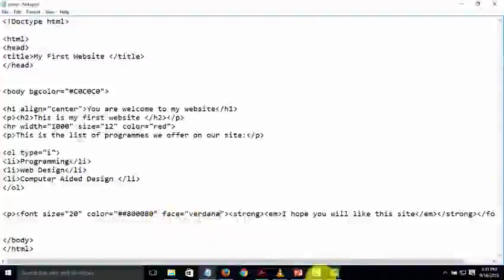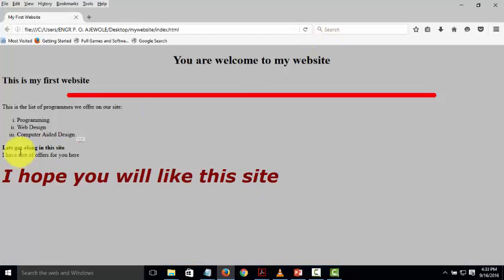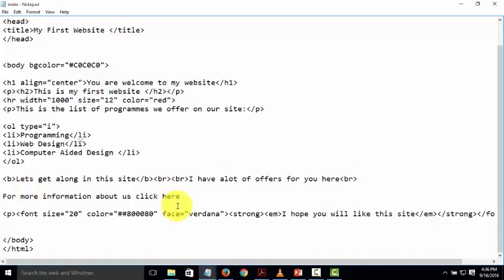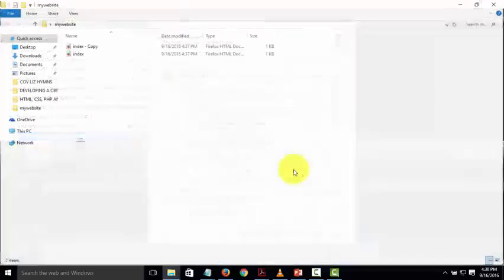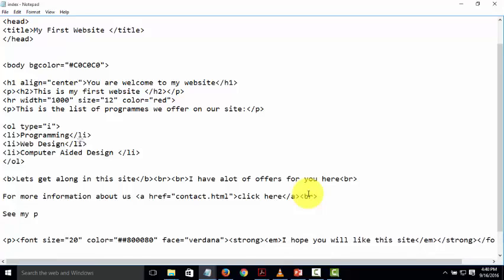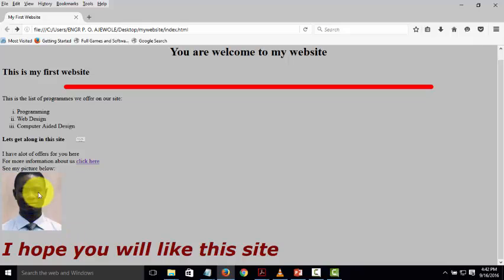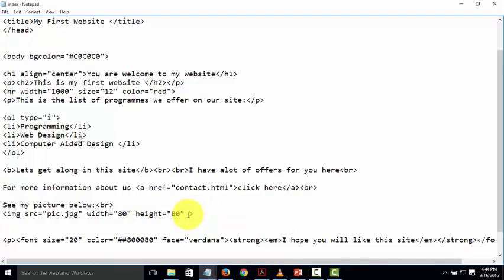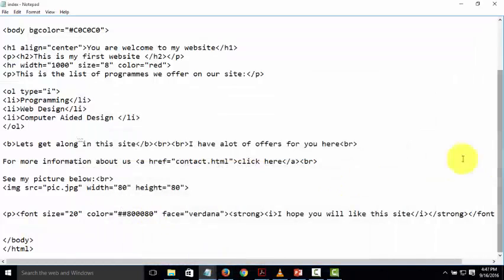Web Design Class 10 - HTML TAGS AND ATTRIBUTES PART 3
This is Part 3 of tutorials on HTML Tags and Attributes. For more video tutorials and courses, please